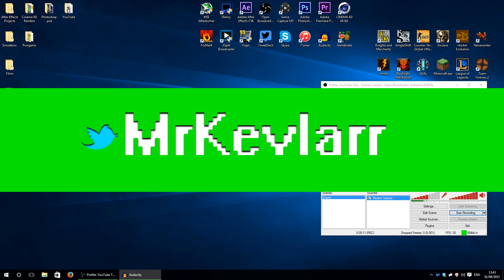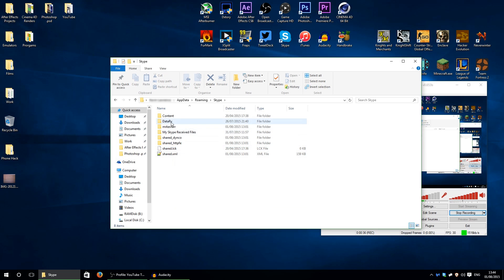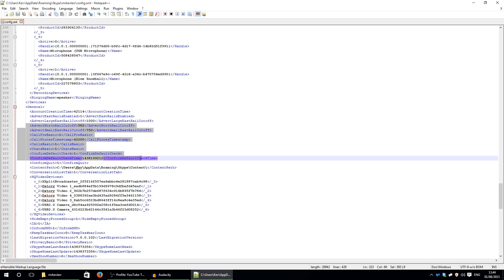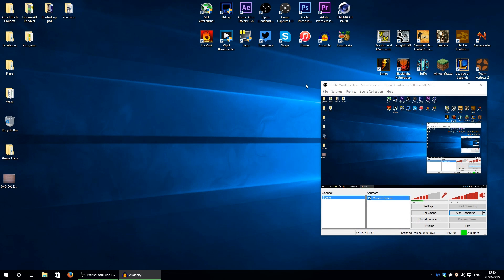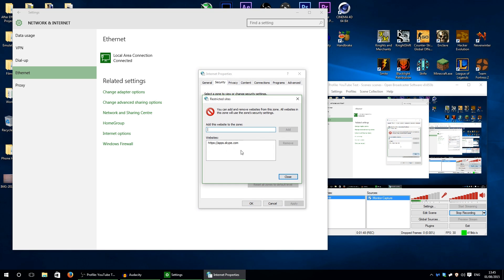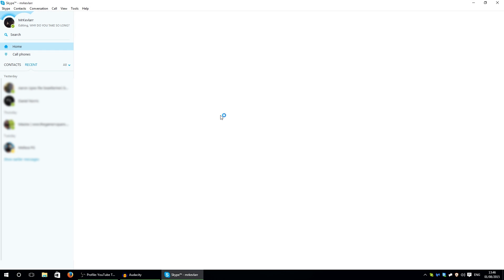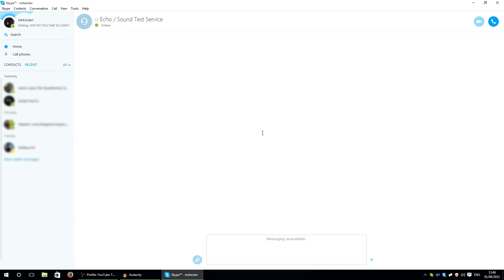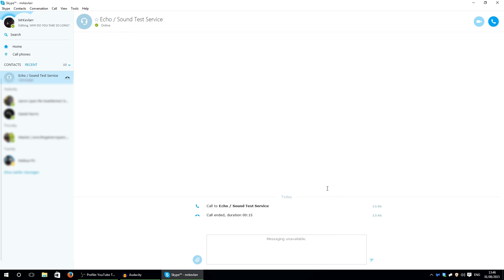HOW TO GET RID OF ADS IN SKYPE! - ADBLOCK FOR SKYPE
This video shows you how to get rid of the ads in Skpye! Simple and easy to do as I prove in this video.

Backing Tracks:
 ▸ Nintendo